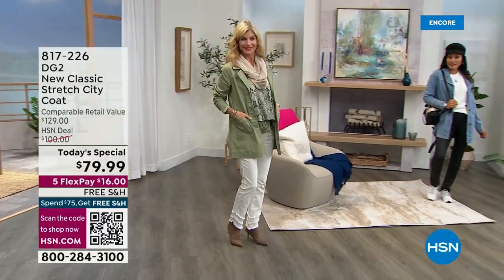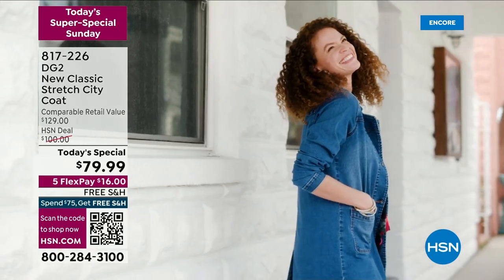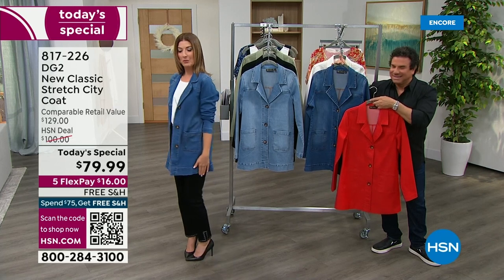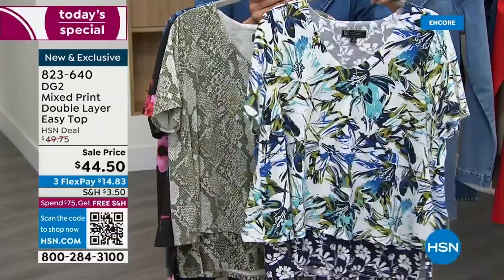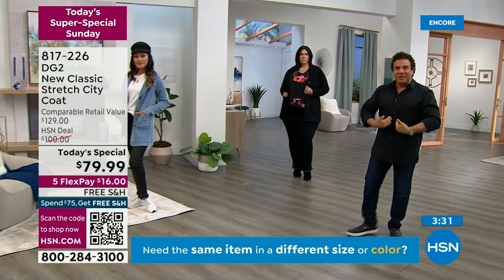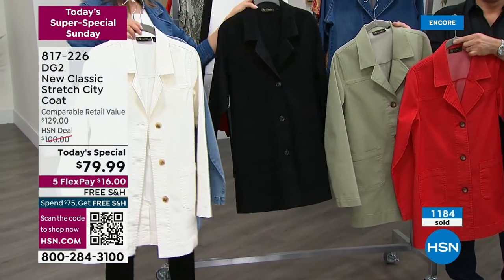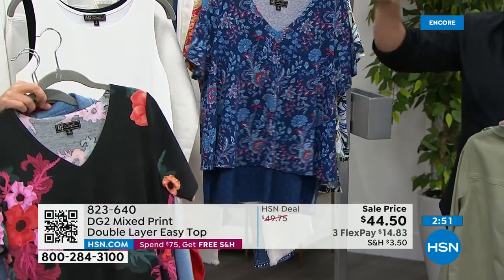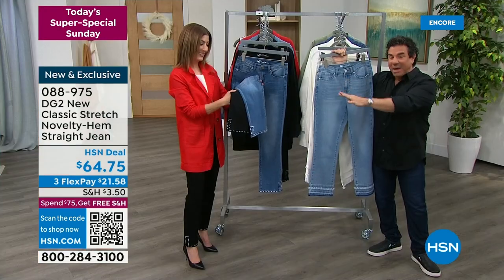HSN | Today's Super-Special Sunday - DG2 by Diane Gilman Fashions 02.12.2023 - 06 AM